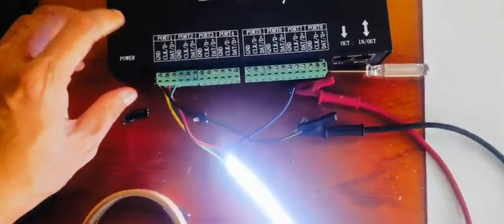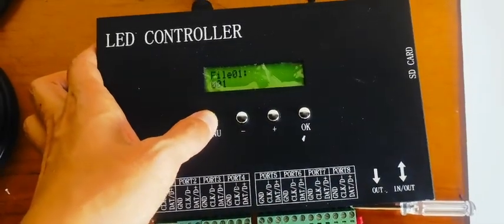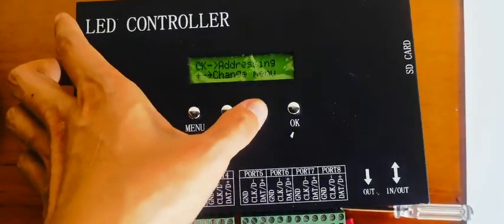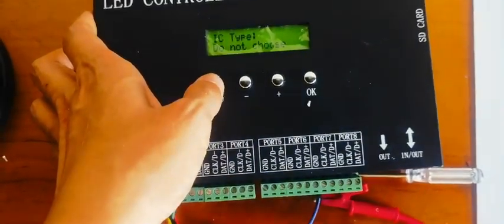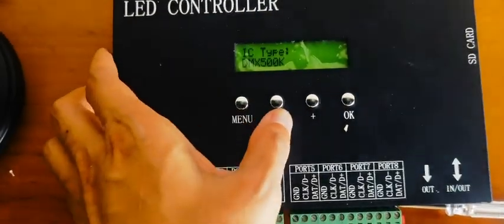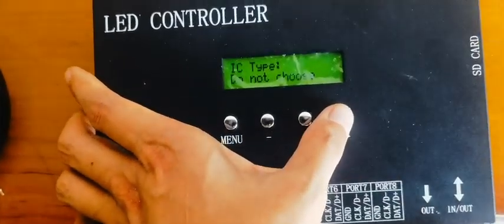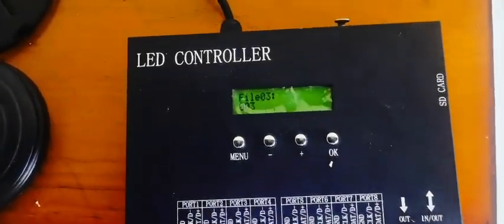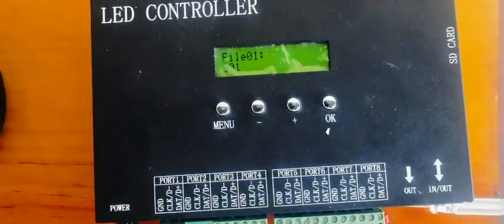How to use H807SA controller to test HD108 16bit 65536grayscales digital led strip